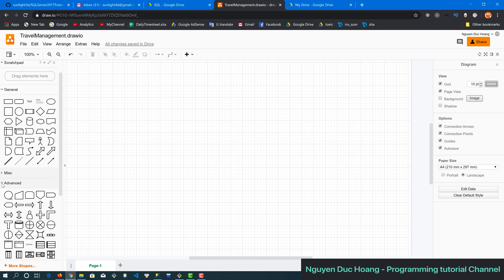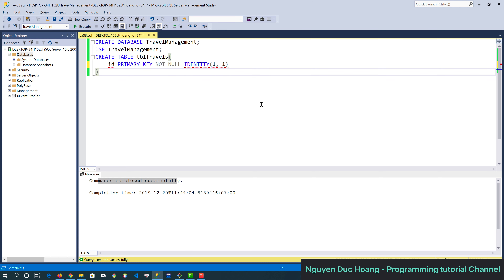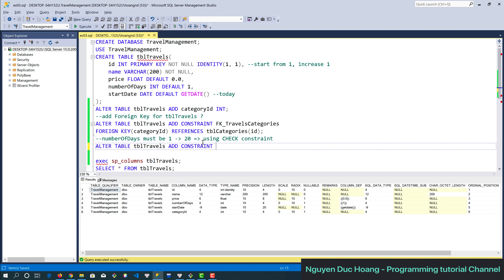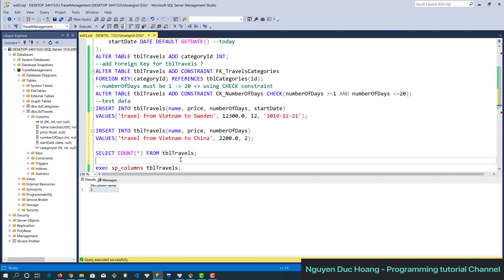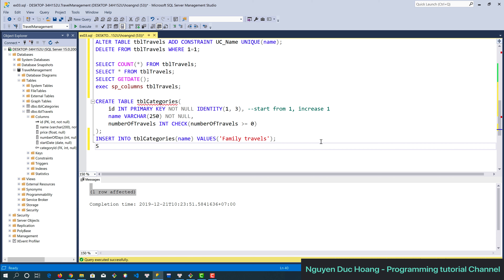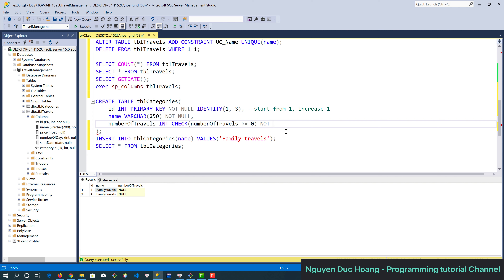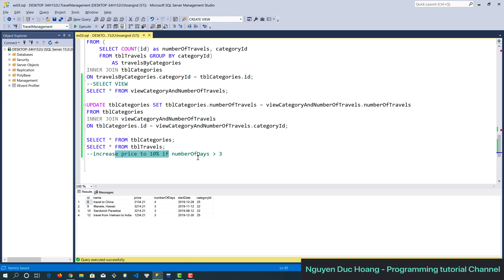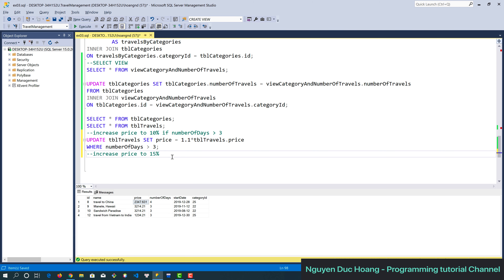03-Example of TravelManagement database-Trigger, constraints, join tables, create view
This video shows you an Example of TravelManagement database-Trigger, constraints, join tables, create view between 2 tables with 1-n relation.